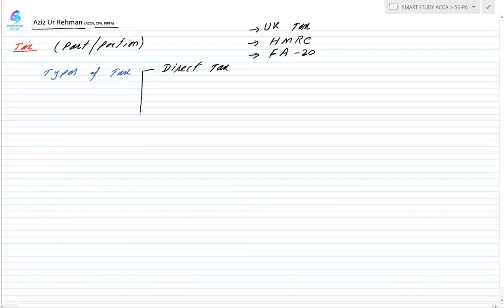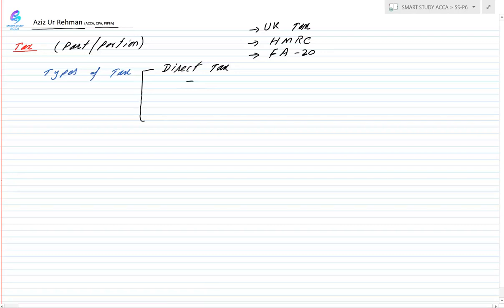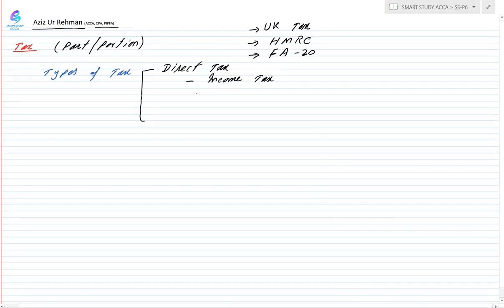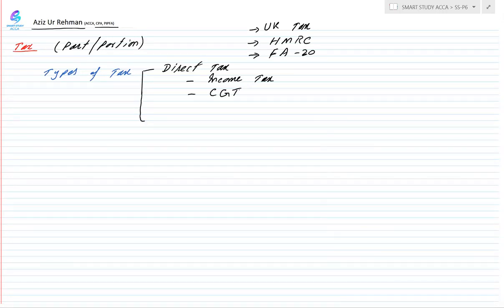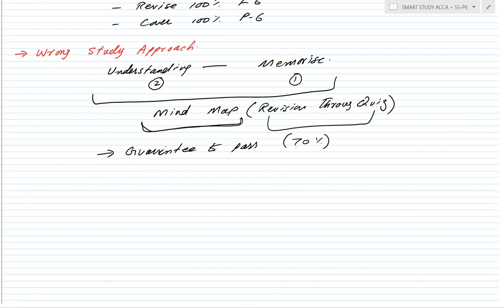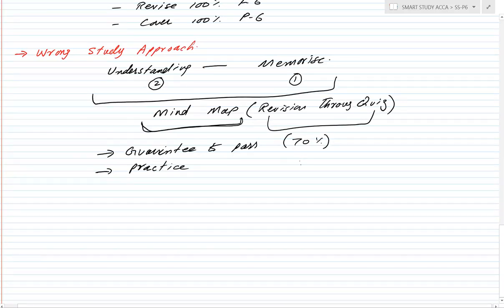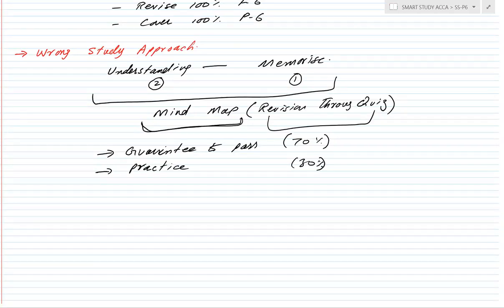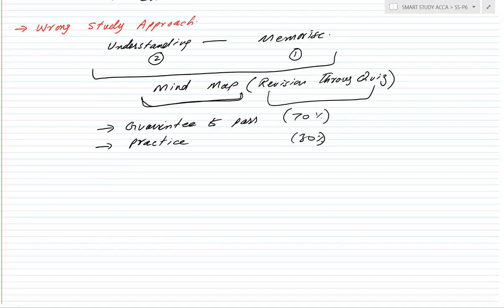P6 ATX (FA20) introduction lecture by Sir Aziz ur Rehman